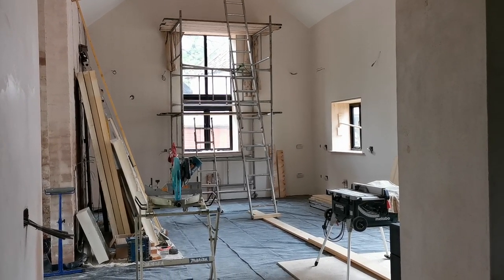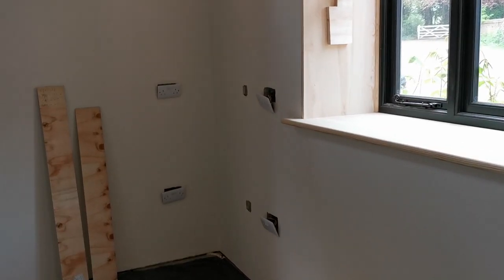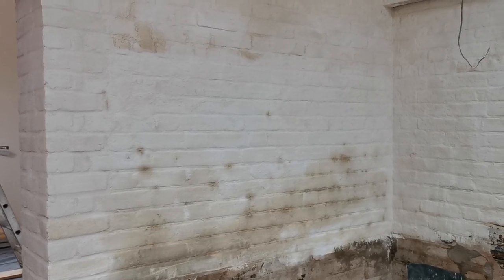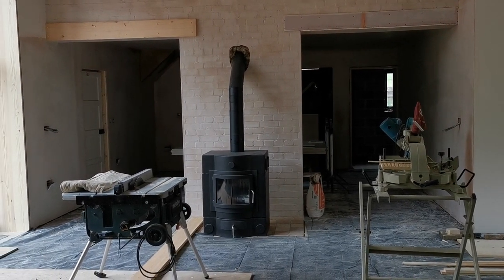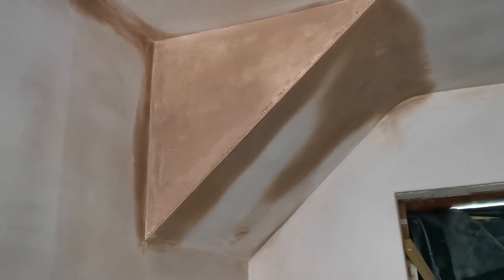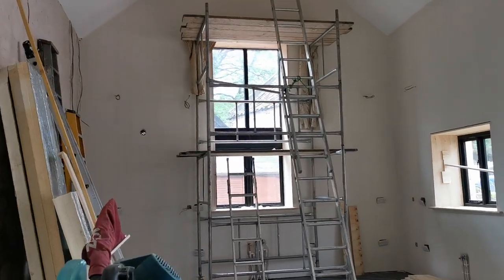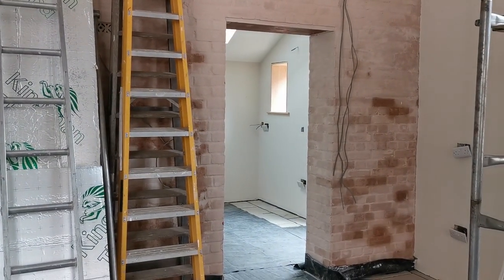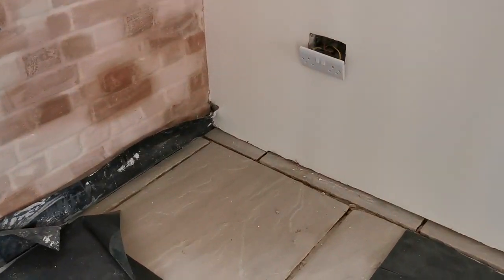Barn Conversion UK full height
This barn Conversion is a little over 90 square metres and will feature quadruple aspects windows flooding the full height with natural light

To ensure the space remains comfortable throughout the seasons we are fitting an 8kWhr Ecco stove in addition to independent 4 zone underfloor heating initially oil powered, but ducting is ready for a 45kwpeak solar array to power a hybrid electric upgrade in the next phase.